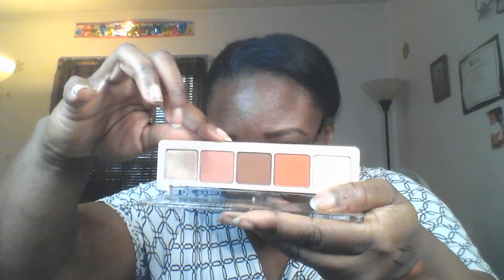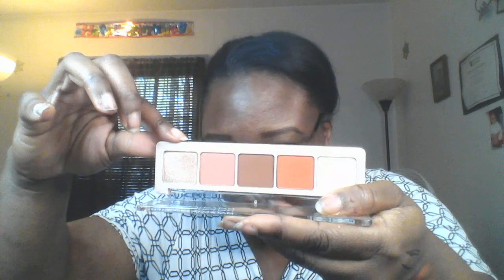Boxycharm AddOns April 2021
If you want to see the live video referenced in this video, please click this